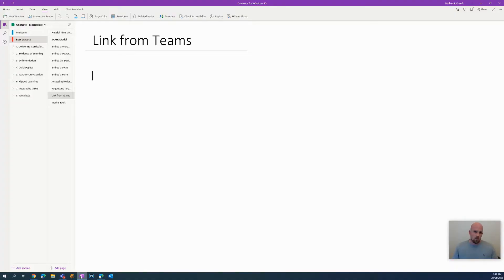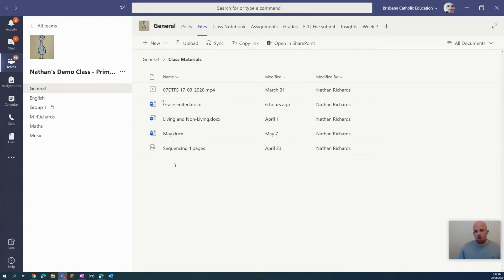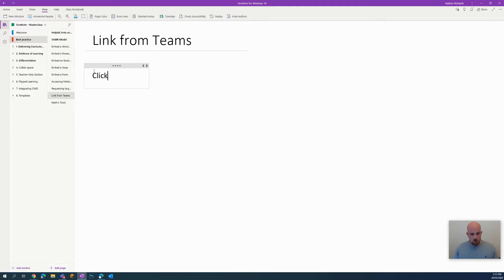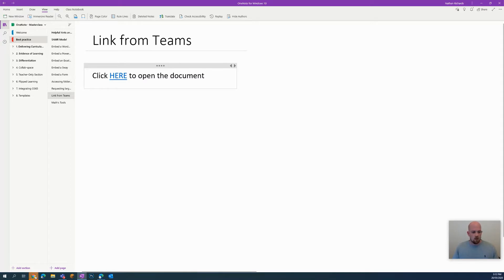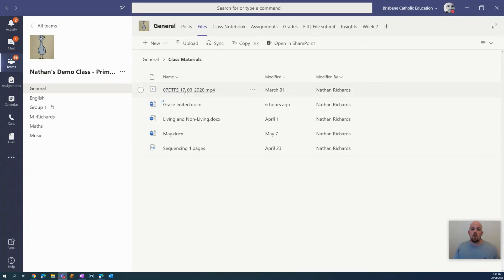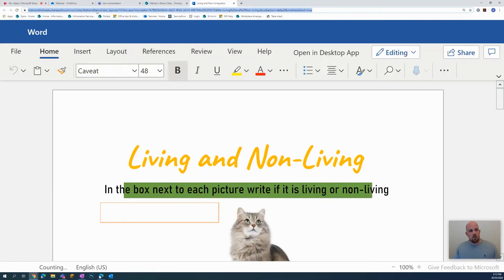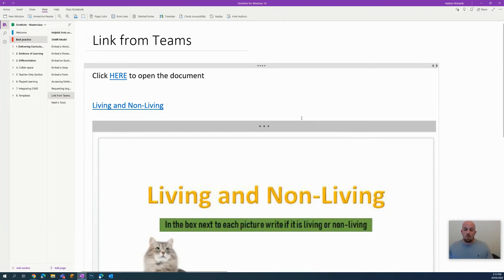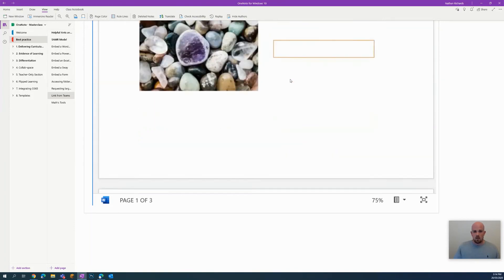OneNote - How to link documents from Teams 🖇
Does your school use Microsoft Teams? Learn how to link a document from the file section on Teams into your OneNote.